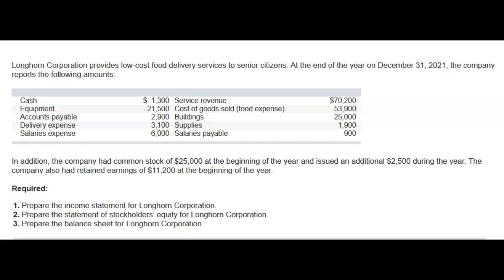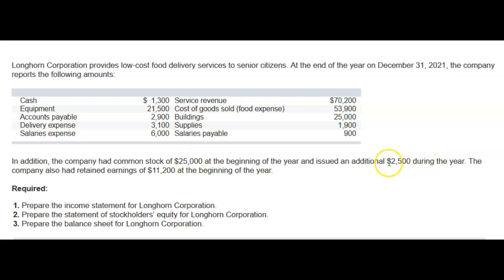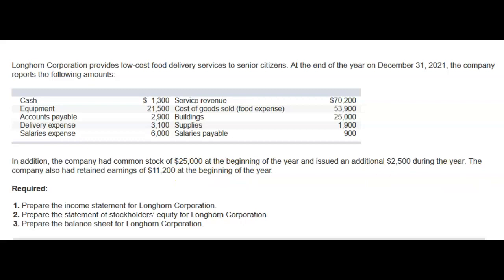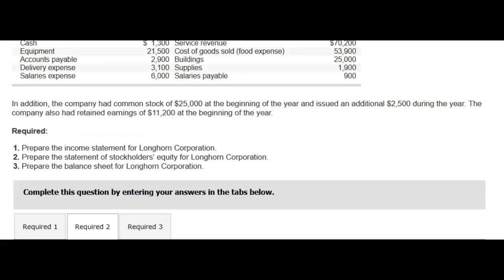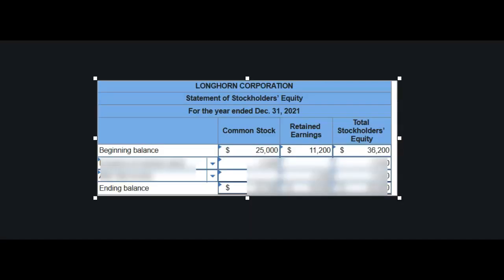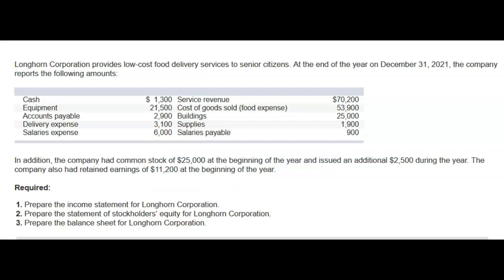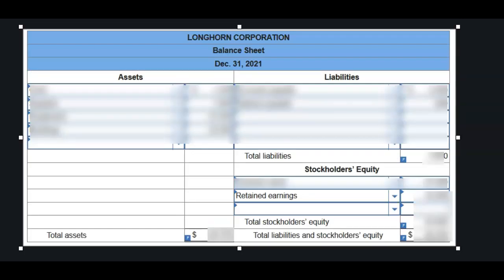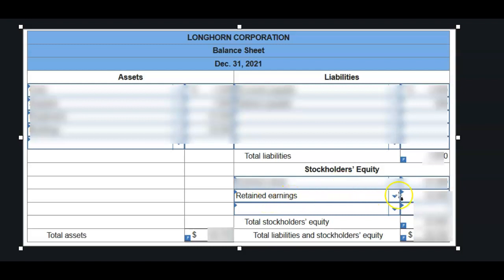Longhorn Corp.- preparing financial statements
Hints to solving Longhorn Corp. Income Statement, Statement of Stockholders' Equity and Balance Sheet